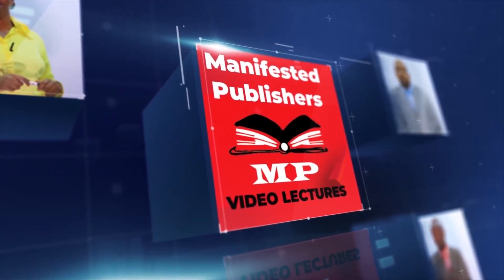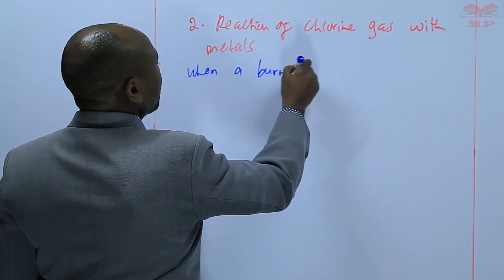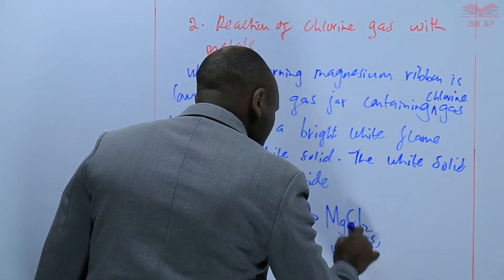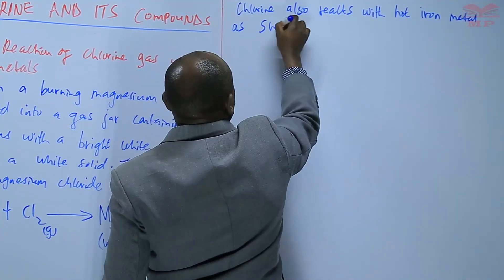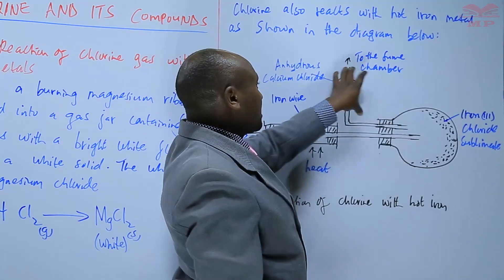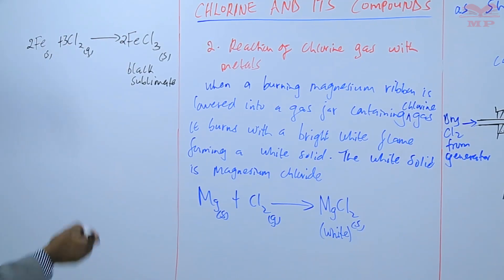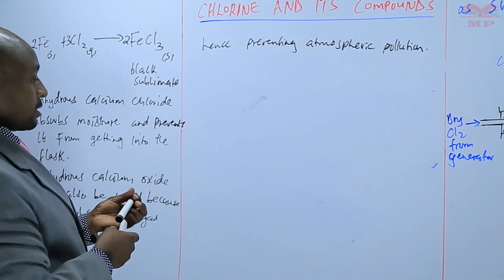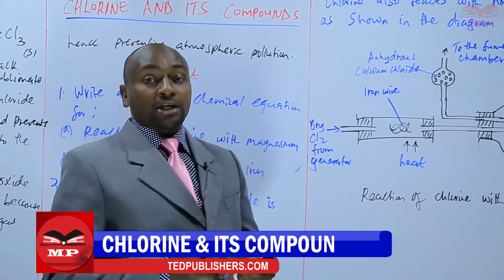REACTION OF CHLORINE GAS WITH METALS_L4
🧪 Reaction of Chlorine Gas with Metals | Chemistry Lesson ⚛️

Explore how chlorine gas reacts with metals in this detailed chemistry lesson! Learn the types of reactions, the compounds formed, and their practical applications.

💡 Key Topics Covered:

Overview of chlorine gas properties

General reaction of chlorine with metals: metal + chlorine → metal chloride

Examples of reactions with different metals:

Sodium + Chlorine → Sodium chloride (NaCl)

Magnesium + Chlorine → Magnesium chloride (MgCl₂)

Iron + Chlorine → Iron(III) chloride (FeCl₃)

Oxidation states and reaction conditions

Uses of the resulting metal chlorides

Practical demonstrations and observations in the laboratory

🎯 Who Should Watch:

Chemistry students at secondary or introductory level

Teachers preparing lessons on chemical reactions

Anyone interested in learning how chlorine reacts with metals in real-world applications

📘 Learn With Manifested Publishers:
Structured lessons with diagrams, step-by-step reactions, and exercises to help learners master reactions of chlorine gas with metals.